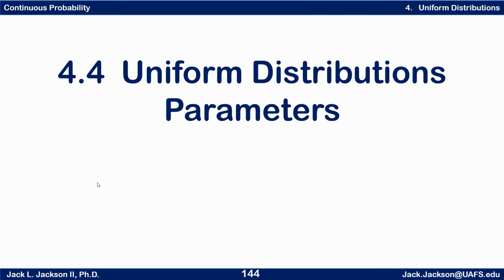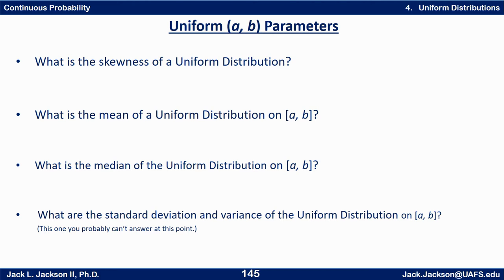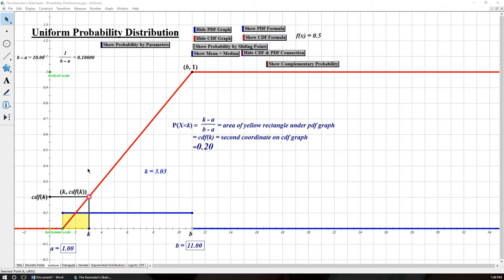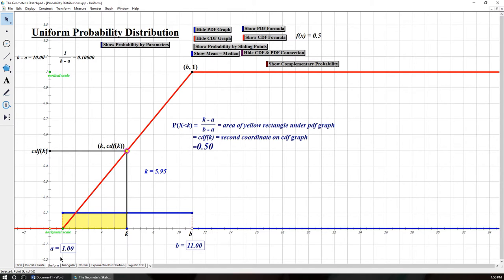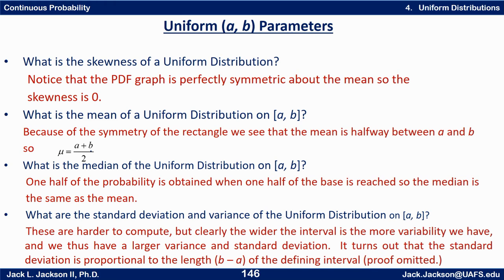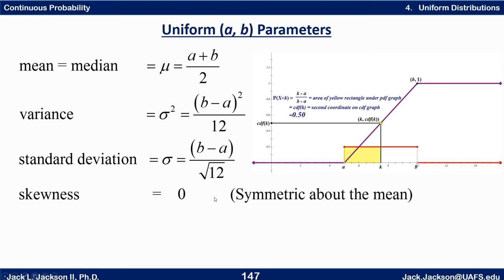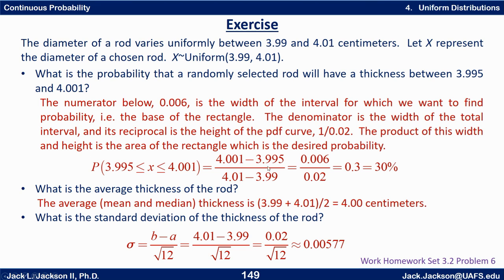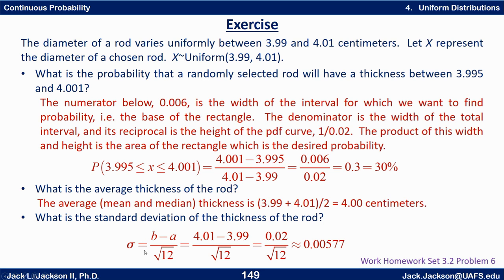Statistics 3.4.4 Uniform Distribution Parameters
We find the mean, median, variance, and standard deviation of a uniform distribution.